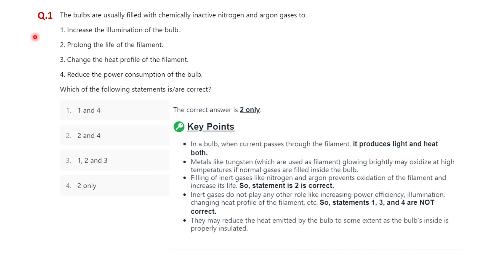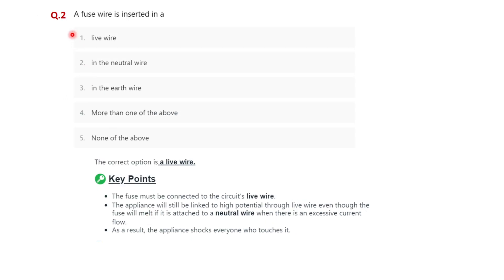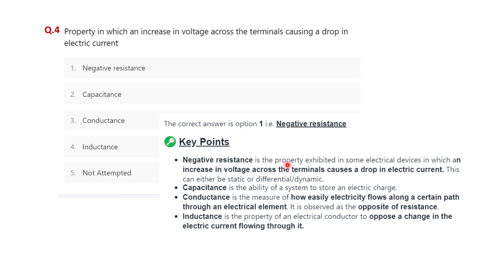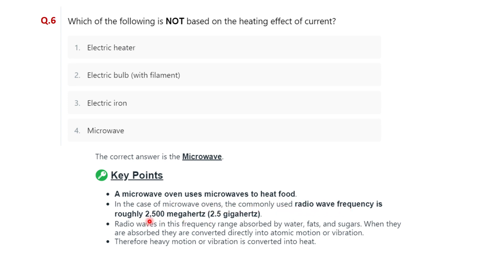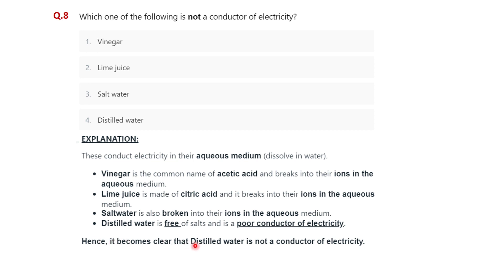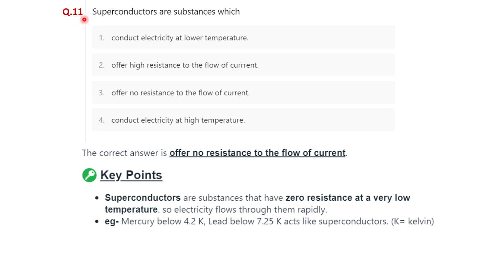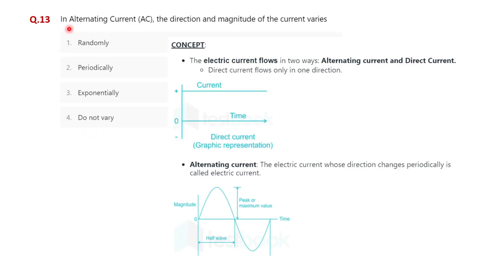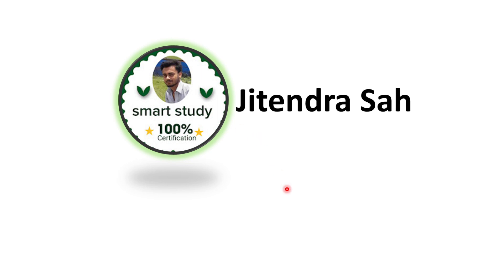Electric current, voltage, power and energy mcq | NEC license exam | Electrical, electronics | EEE 2